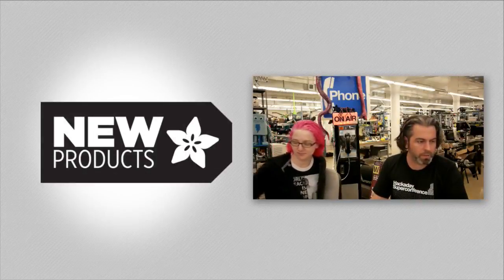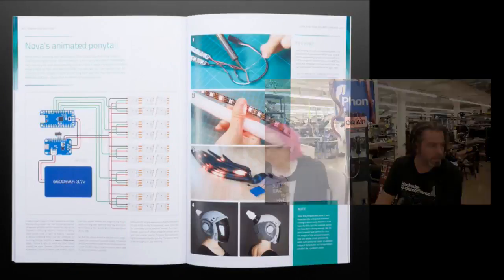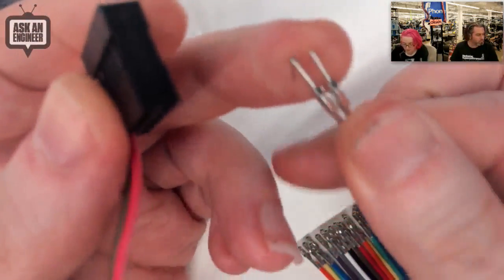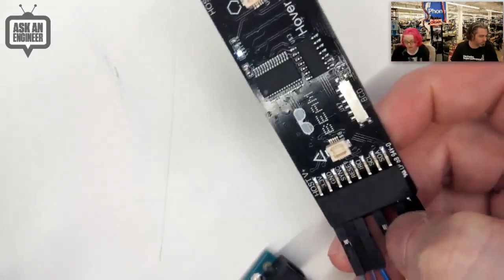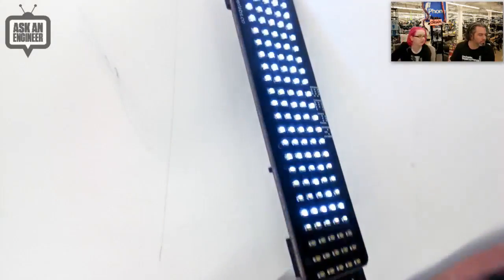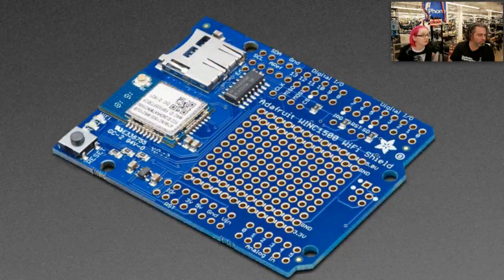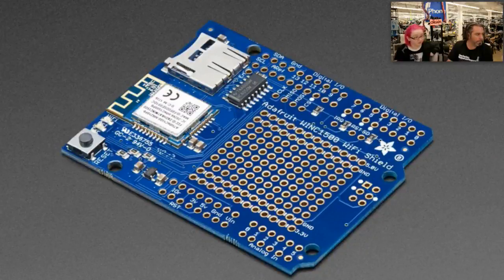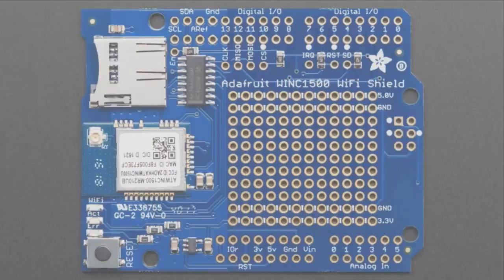New Products 11/15/2017 @adafruit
The Book of Cosplay Lights - Getting Started with LEDs - by Svetlana Quindt @KamuiCosplay (0:08)

Large Panel-Mount Digital Power Meter - 6.5V to 100VDC up to 20A (5:24)

Adafruit CSI or DSI Cable Extender Thingy for Raspberry Pi (6:58)